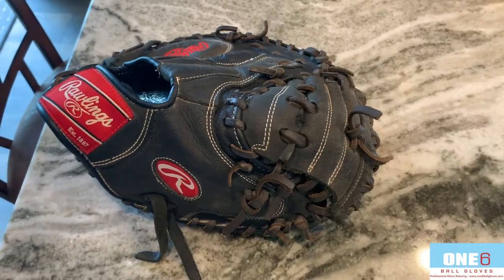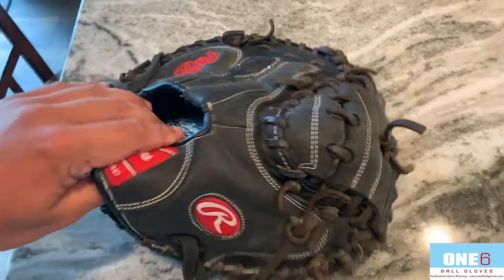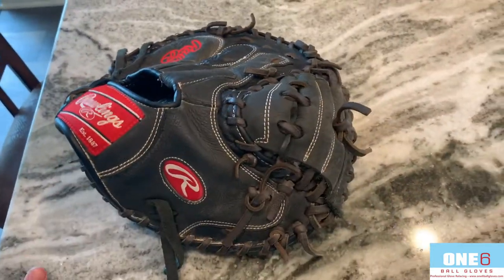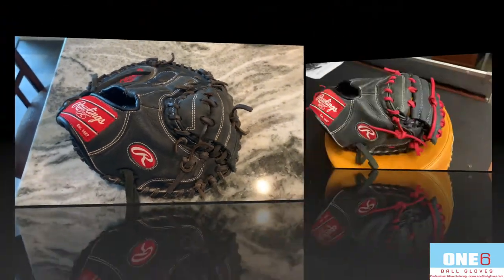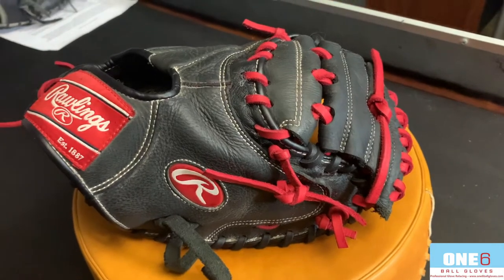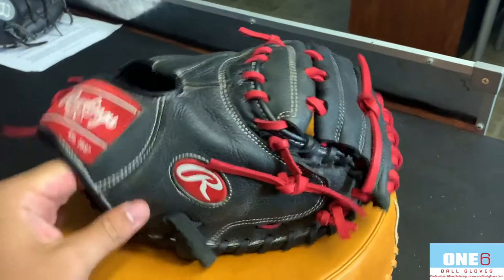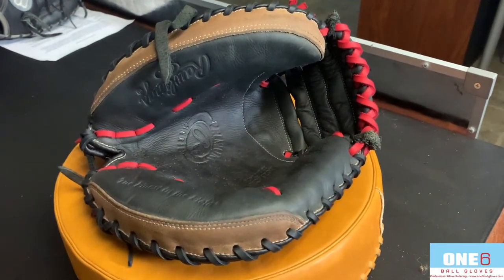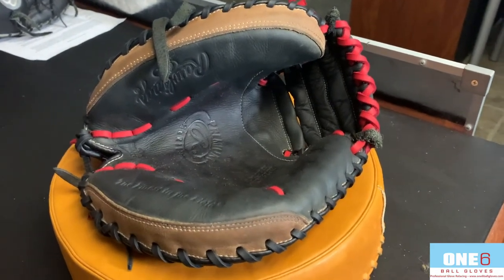Rawlings Gamer Catchers Mitt